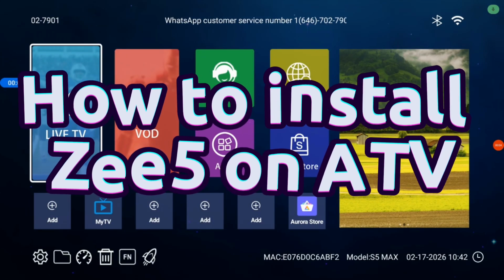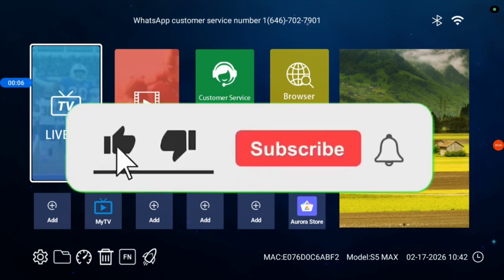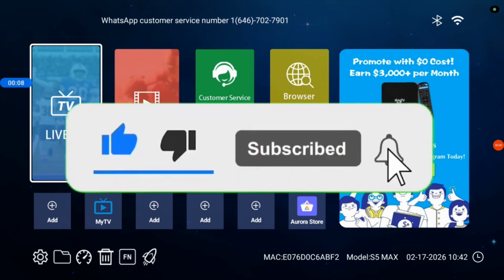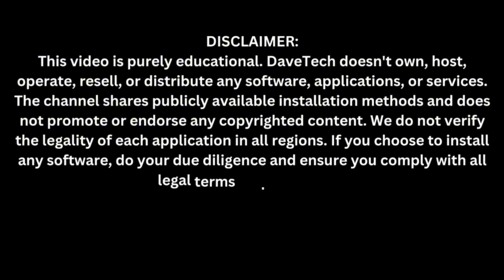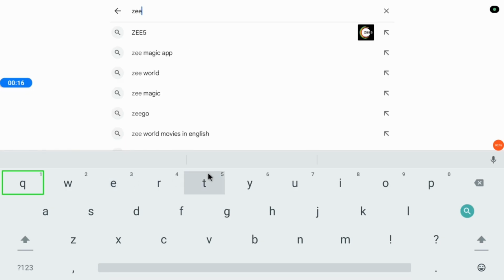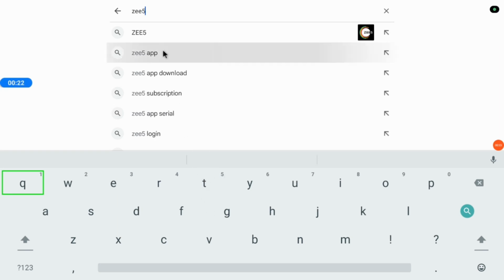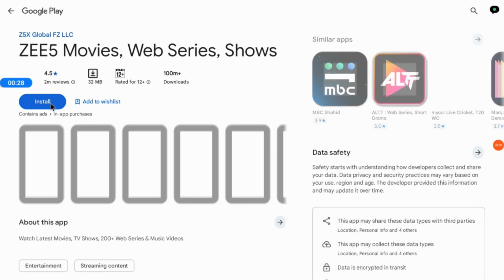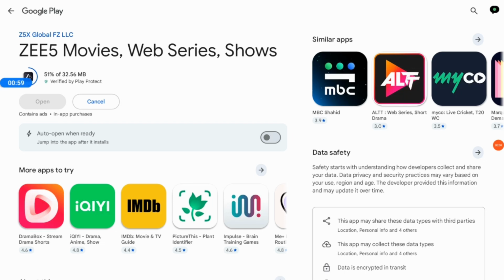Android TV : How to Install Zee5 App | Get the Zee5 App on TV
In this video, I will show you how to easily get the Zee5 app on your Android TV.